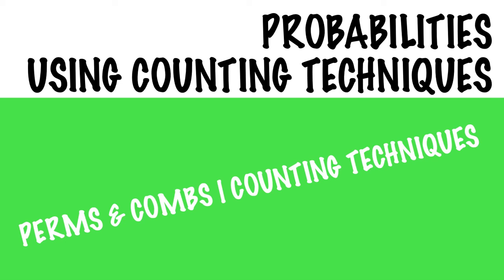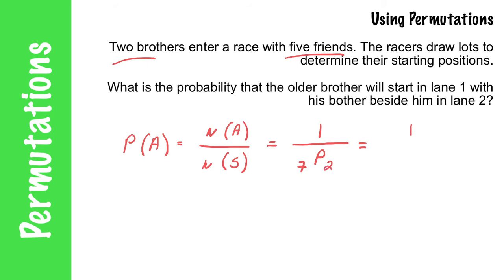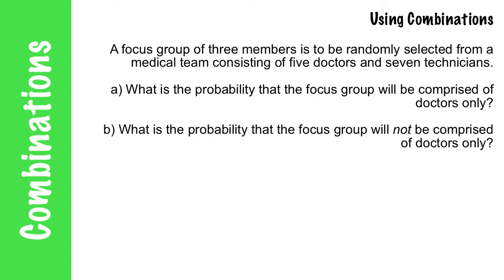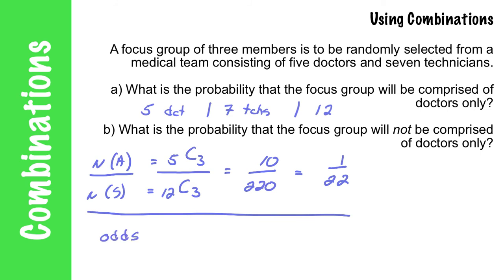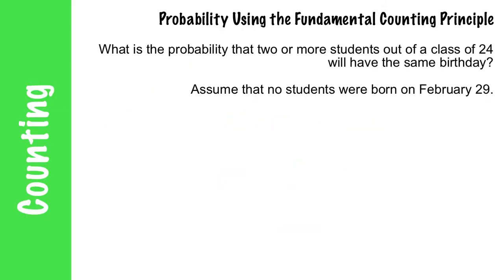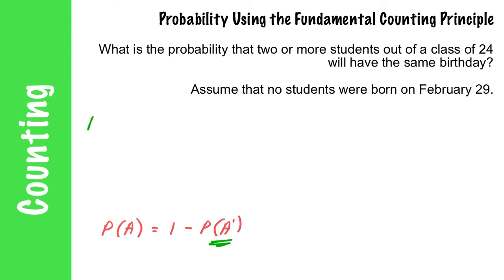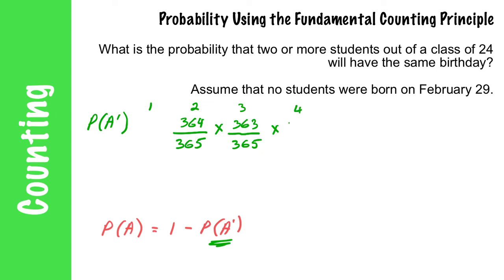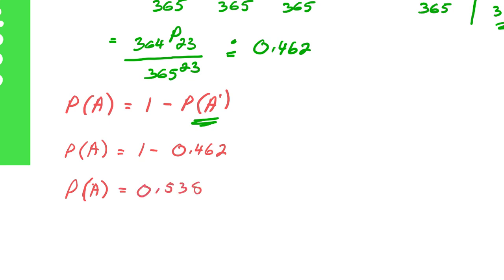6.3 Probabilites Using Counting Techniques